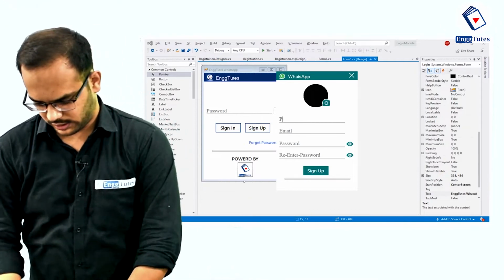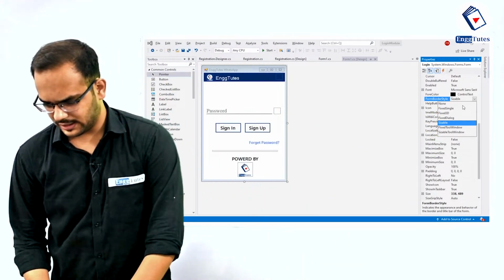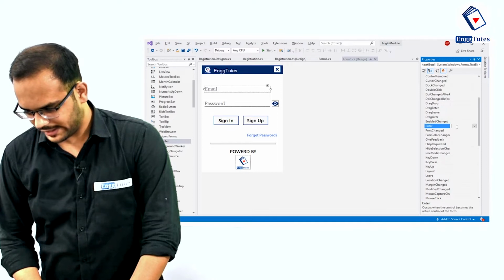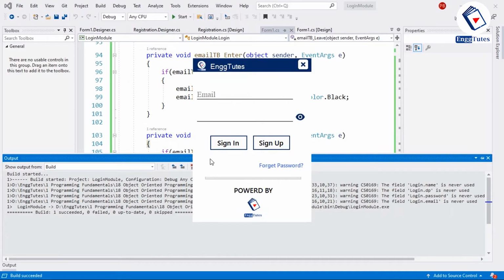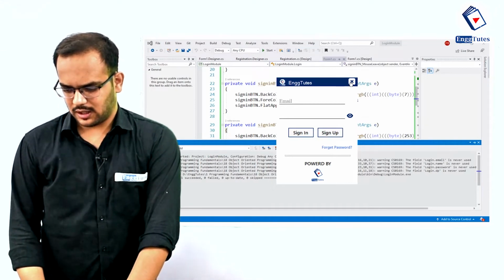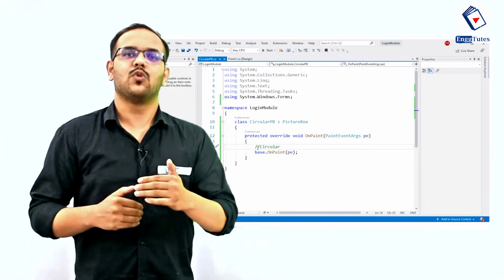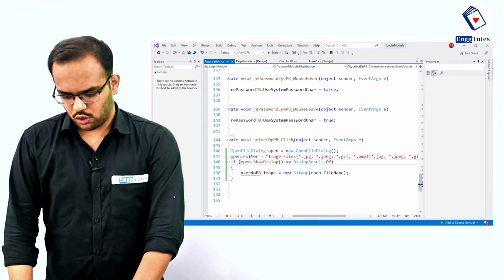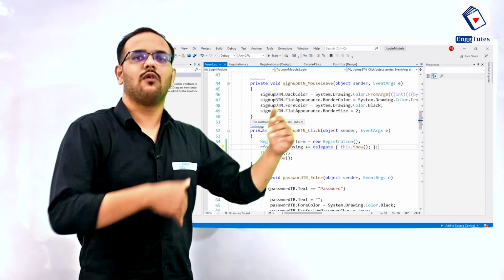Multipage Login App - Design